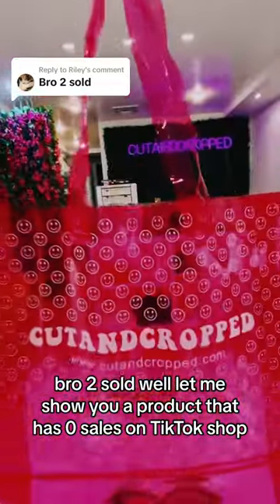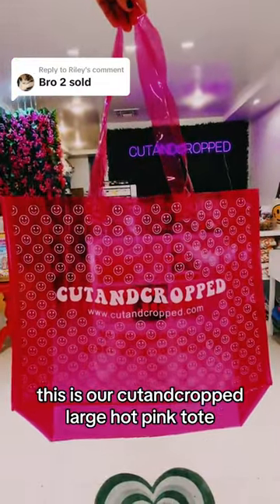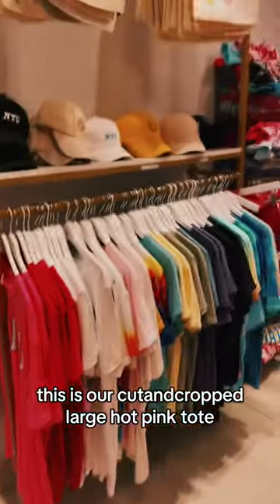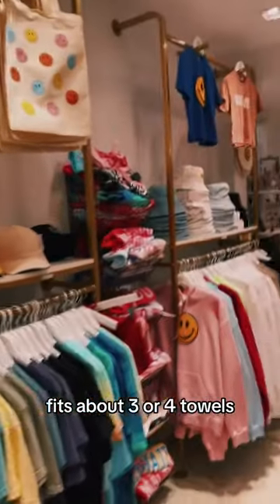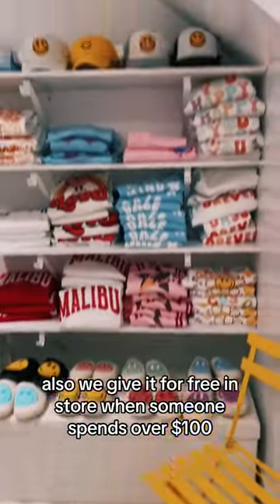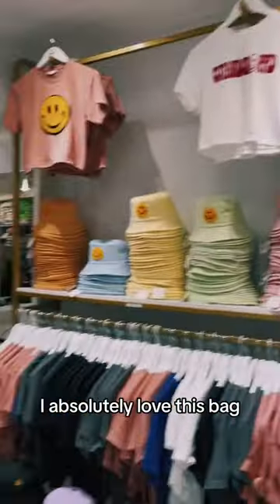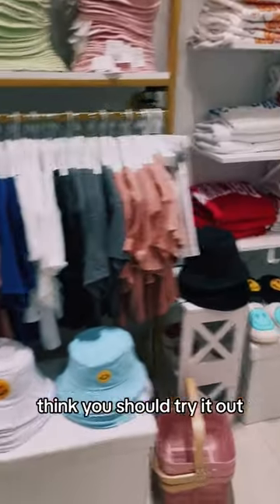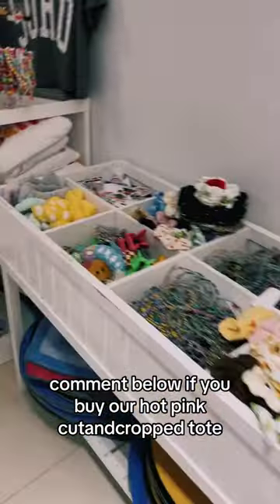Preppy Tote Bag